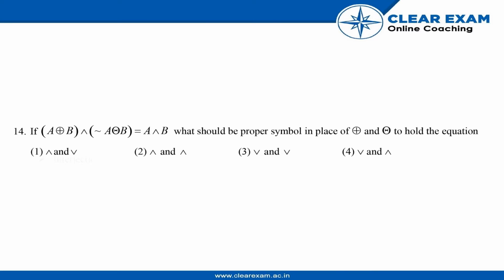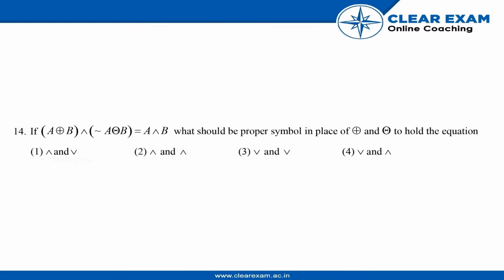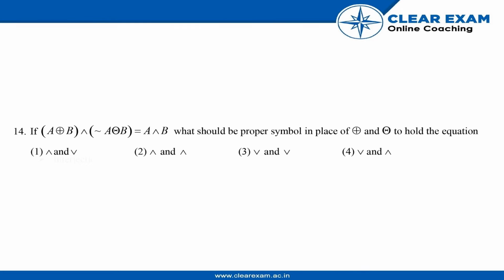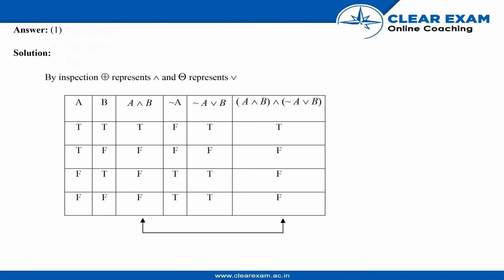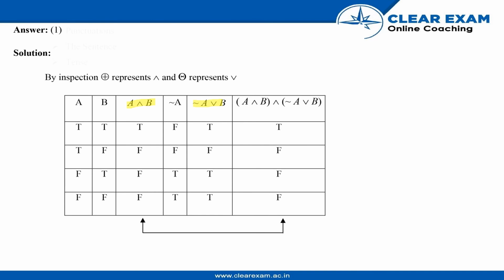JEE Mains Previous Year Paper 2019 | January-Shift 1 | Maths | ClearExam | Question 14